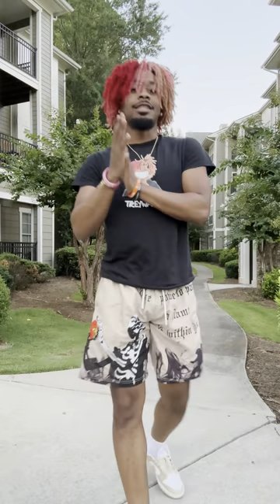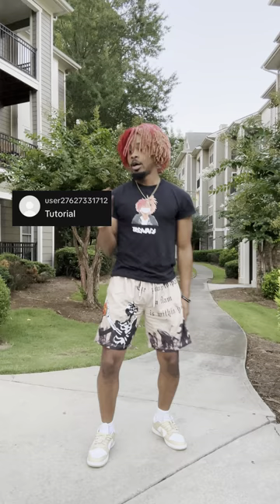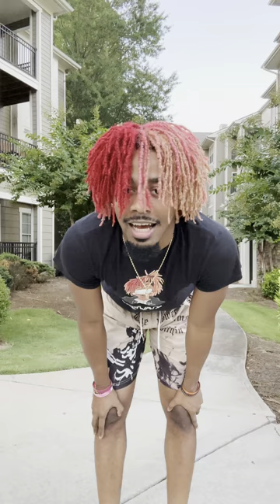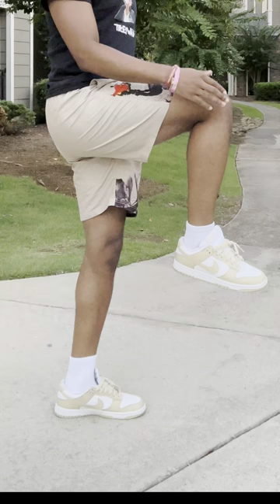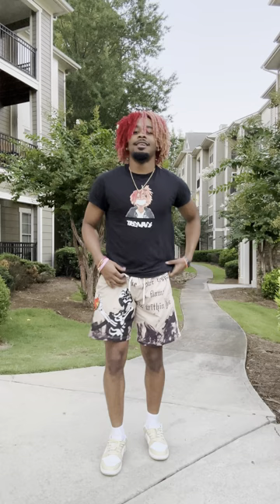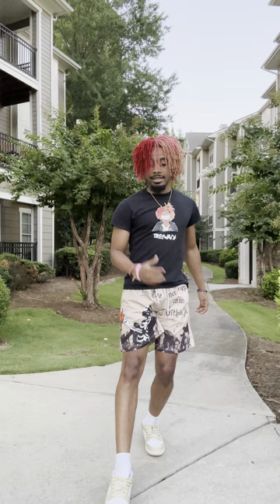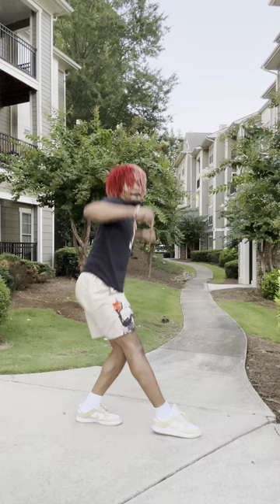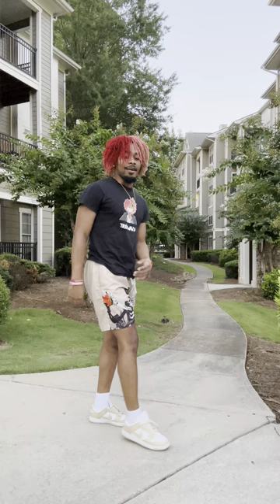OFFICIAL JUBISLIDE/SLICKBACK QUICK TUTORIAL!